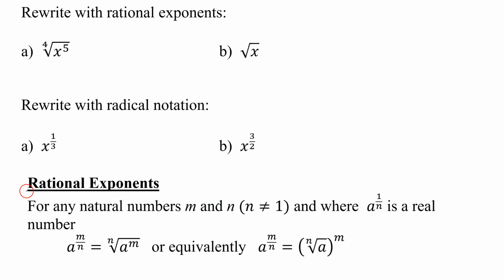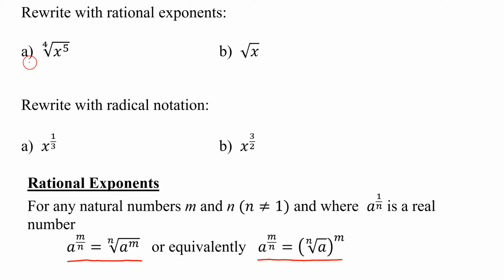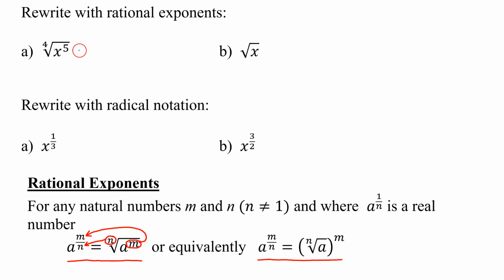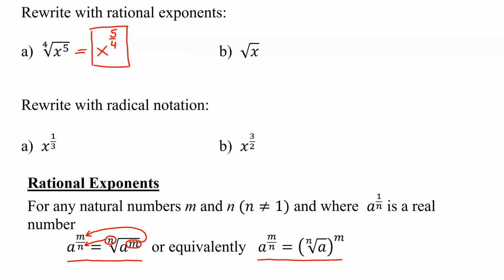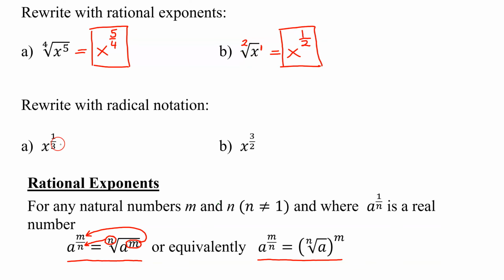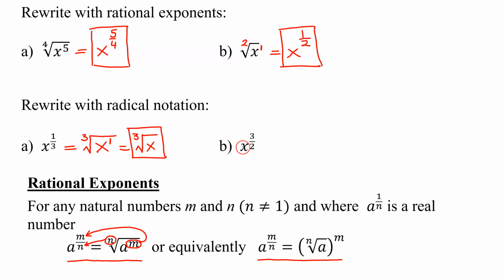Convert 2 EX of Radical Notation to Rational Exponents & 2 of Rational Exponents to Radical Notation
Convert the following two examples of radical notation to rational exponents:  a)  4th root of x^5 and b) square root of x.  Convert the following two examples of rational exponents to radical notation:  a)  x^(1/3) and b)  x^(3/2).  Rational exponents are explained as follows:  for any natural numbers m and n (n not equal to 1) and where a^(1/n) is a real number then a^(m/n) = nth root of a^m or a^(m/n) = (nth root of a)^m.

Timestamps:
0:00 Introduction
0:19 Review Rational Exponents
1:27 Convert to Rational Exponents
2:37 Convert to Radical Notation